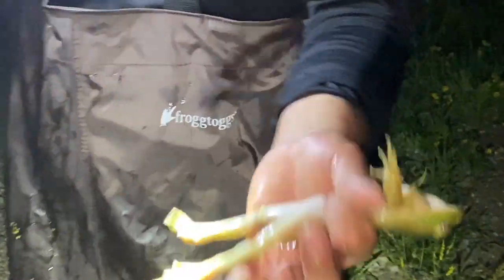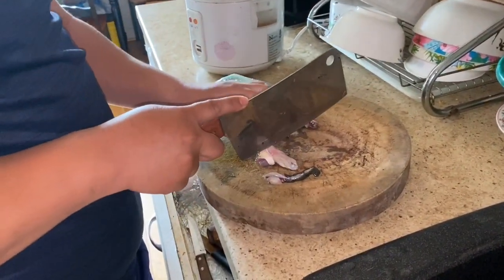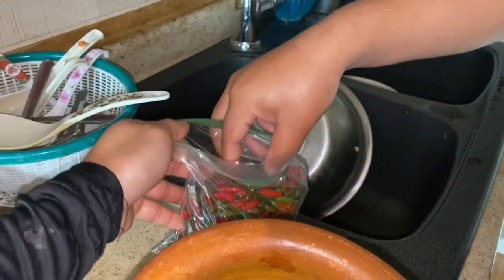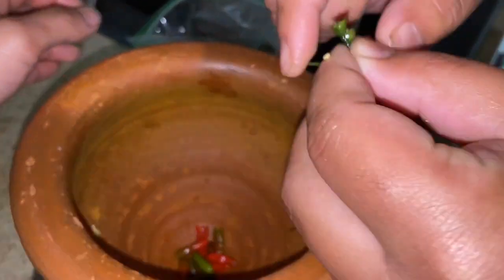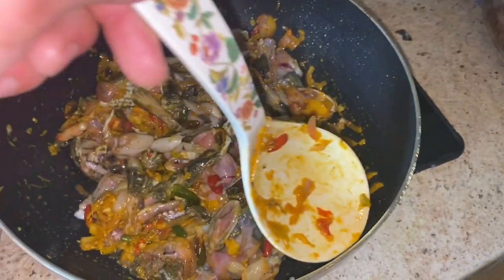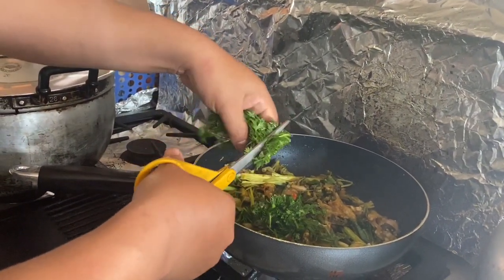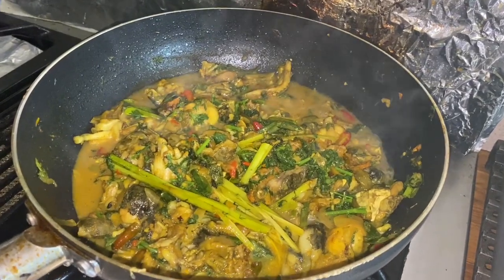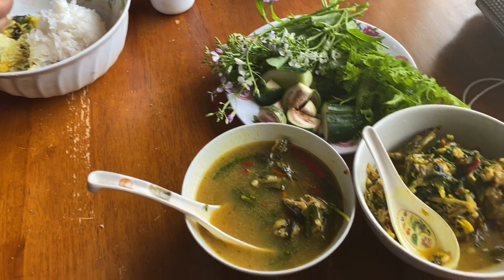Karen Boyz: Cooking America Giant Bullfrogs 2020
Bullfrog